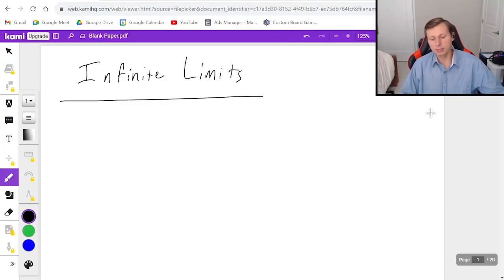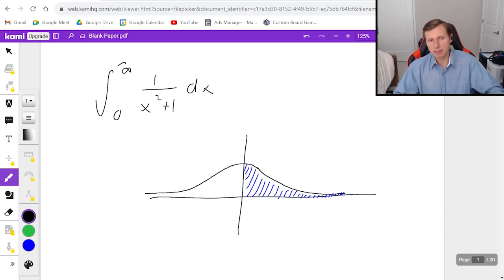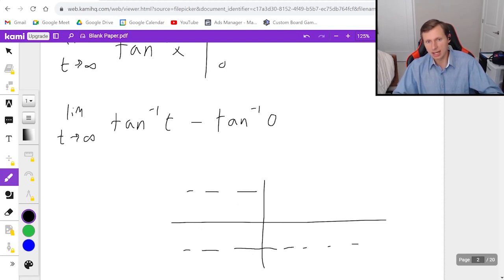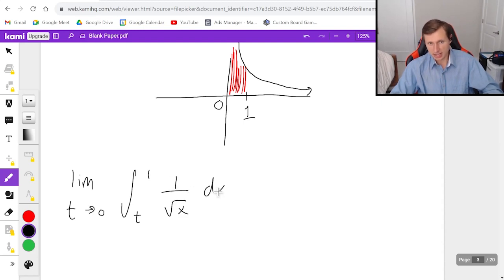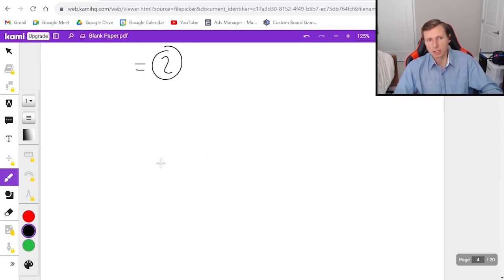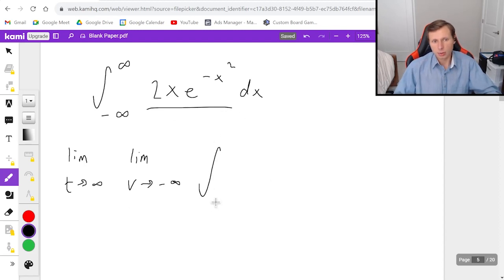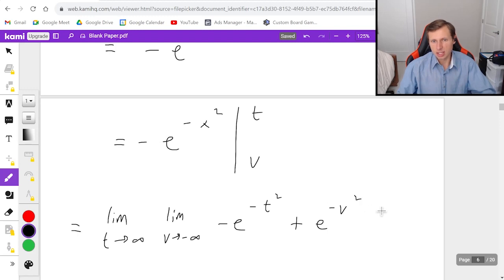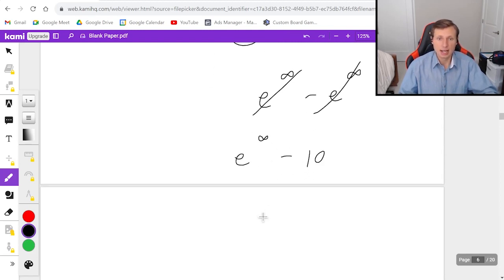Improper Integrals (Calc 2)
This is how you solve improper integrals in Calc 2 / Calc BC with several example problems and practice problems.